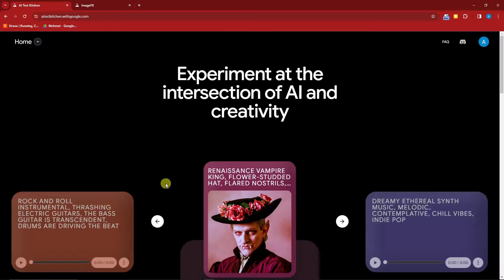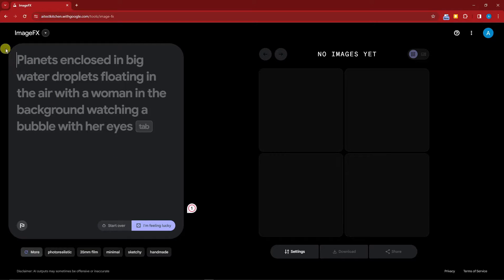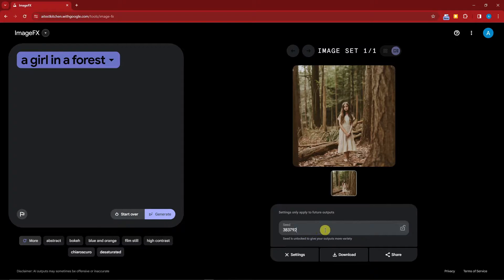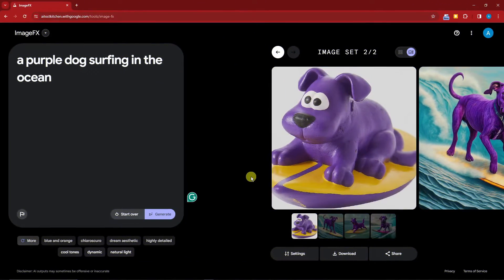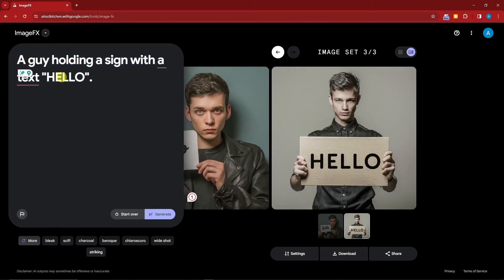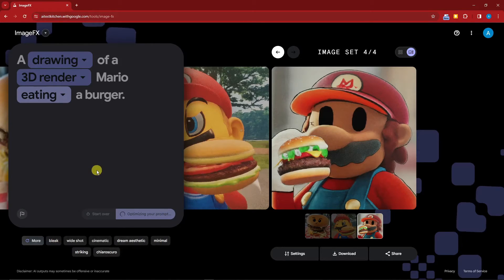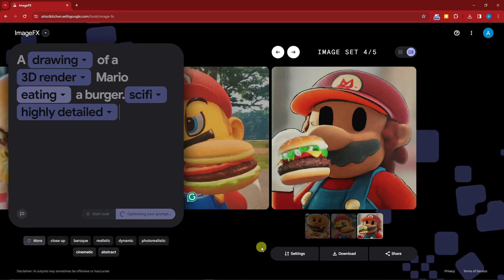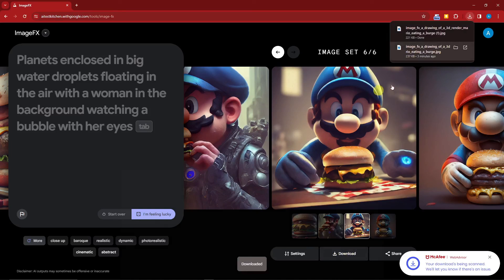How To Use ImageFX NEW Google Text To Image AI Generator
Learn how to harness the power of ImageFX, the NEW Google Text to Image AI Generator, in this comprehensive tutorial.

ImageFX is an experimental technology that allows you to generate your own synthetic images. ImageFX is powered by Google’s Imagen 2 and uses Google DeepMind’s novel watermarking technology, SynthID to embed a digital watermark in the outputs.

ImageFX leverages cutting-edge AI technology to transform text inputs into stunning images, revolutionizing the way we generate visual content. In this video, we'll show you how to use ImageFX to generate AI images effortlessly.

 From creating artwork to generating illustrations and more, ImageFX offers endless possibilities for unleashing your creativity. Explore the features and functionalities of ImageFX and learn how to generate AI images directly from text inputs.

Whether you're a designer, marketer, or enthusiast, ImageFX is a game-changer in the world of AI image generation.